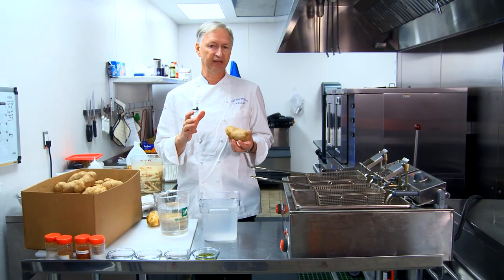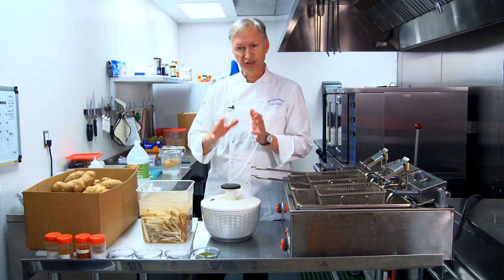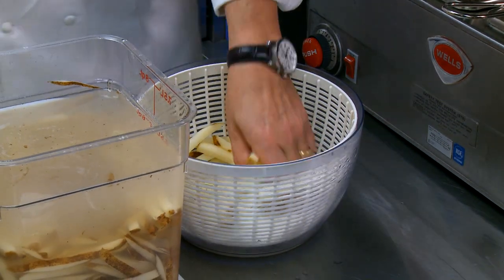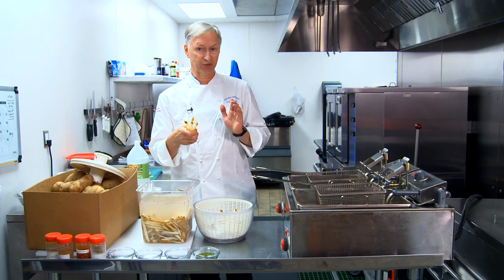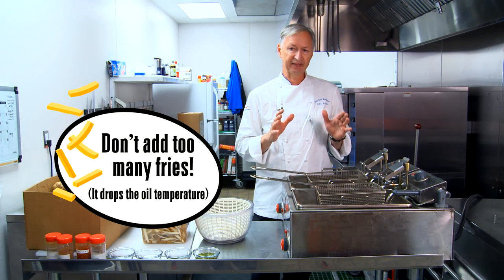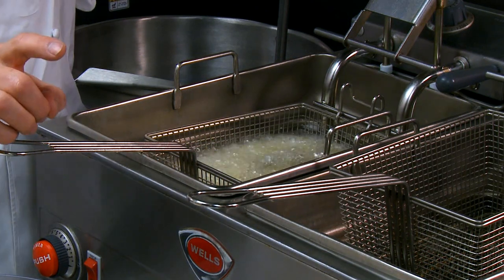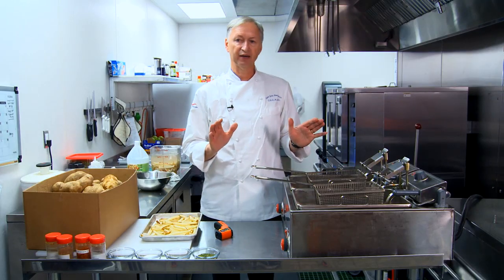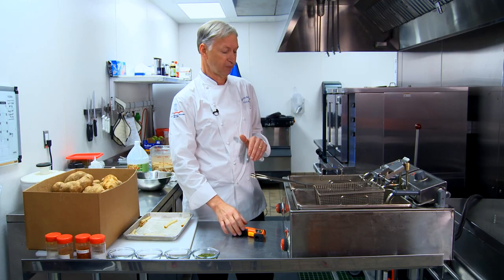How to Make Fresh Cut Fries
This step-by-step tutorial will allow you to make the perfect hand cut french fries using fresh potatoes. Specifically it will help those owners and operators of restaurants that are looking to provide their customers consistent and quality fresh cut french fries.